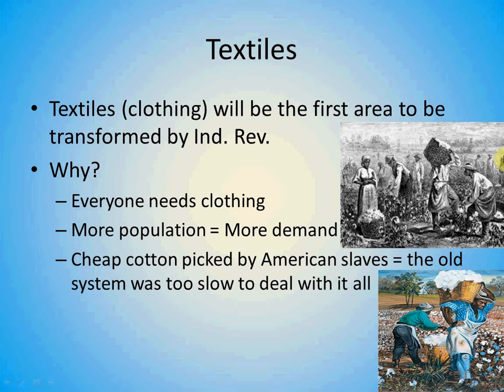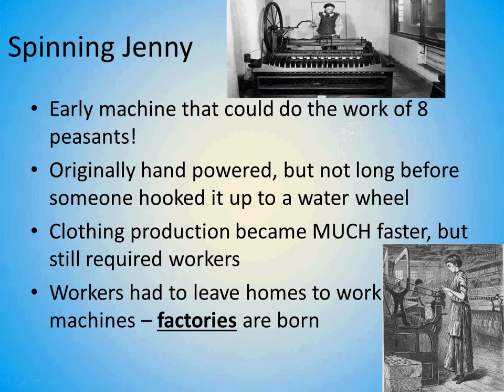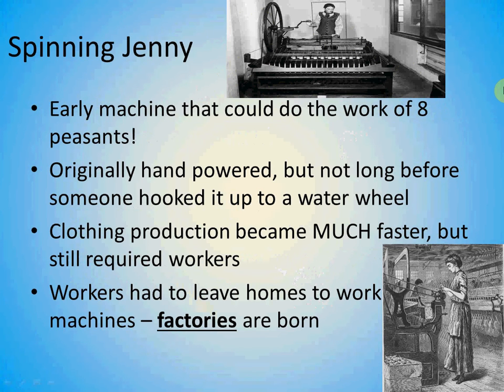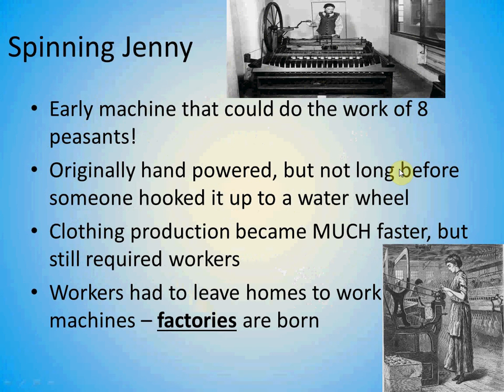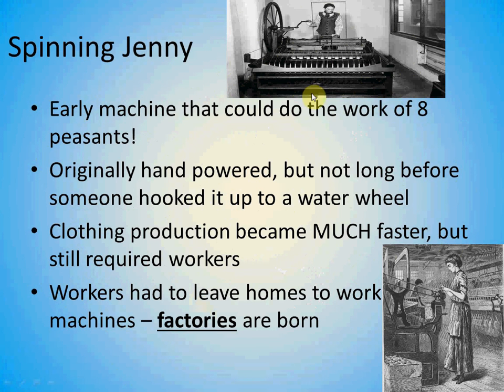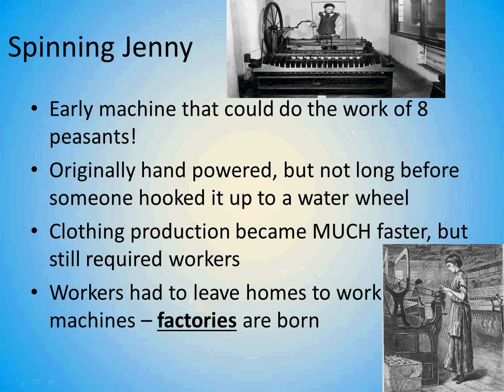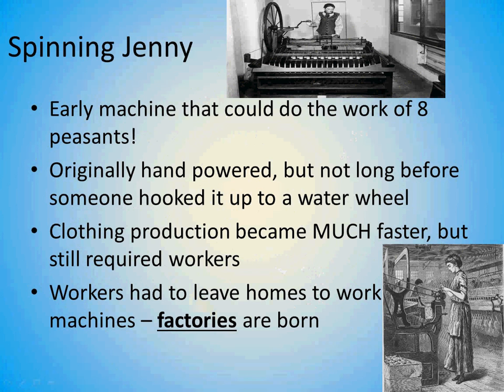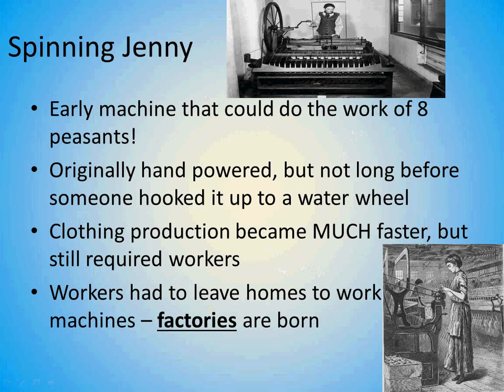Ind Rev 3